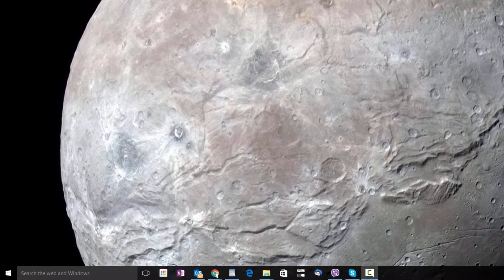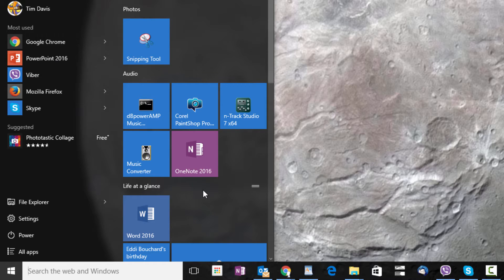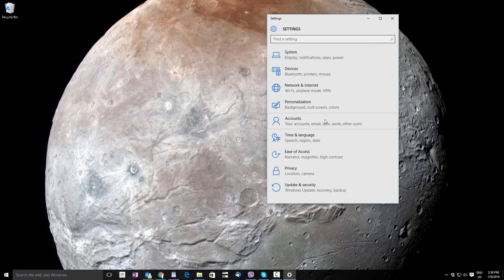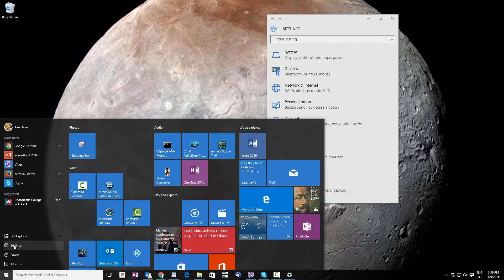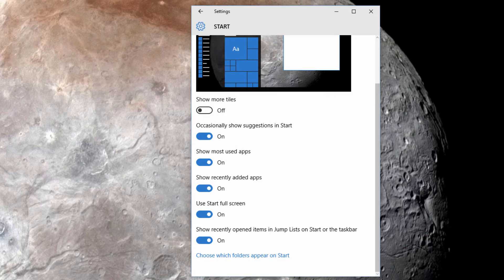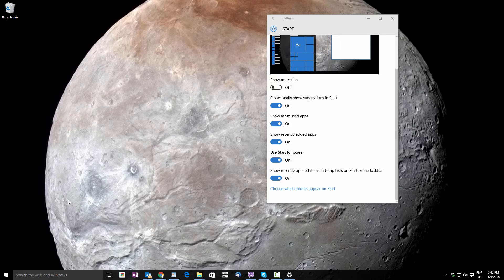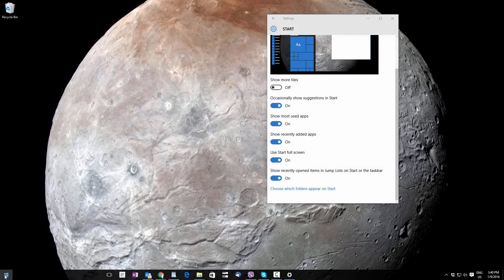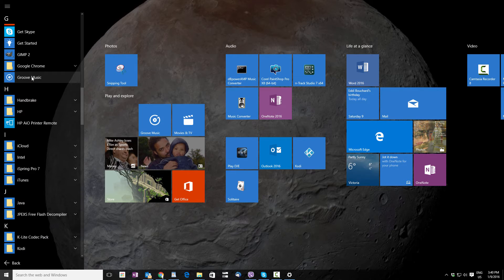How to fix missing Apps screen after Upgrading to Windows 10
Have you upgraded to Windows 10 and now you can't find how to use the Apps page?  This tutorial will show you how to restore it's function to Windows 10 and hopefully in no time your missing apps page will be a problem no more!